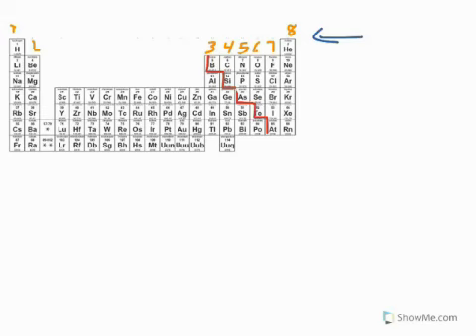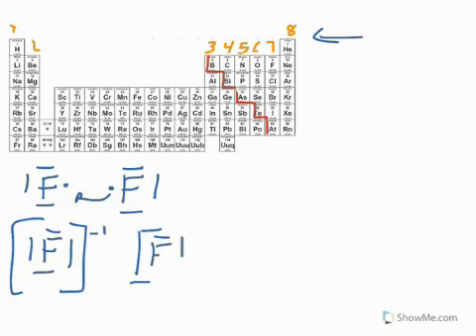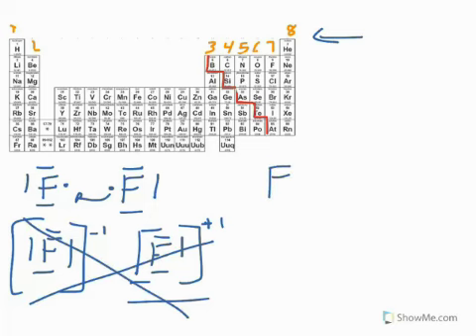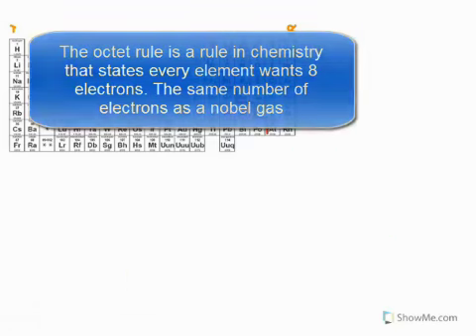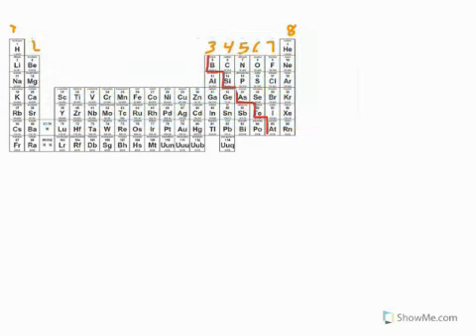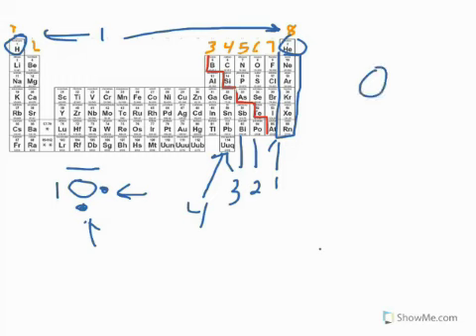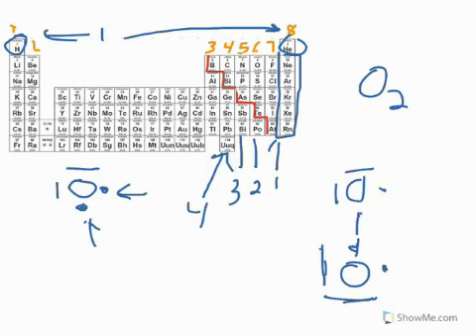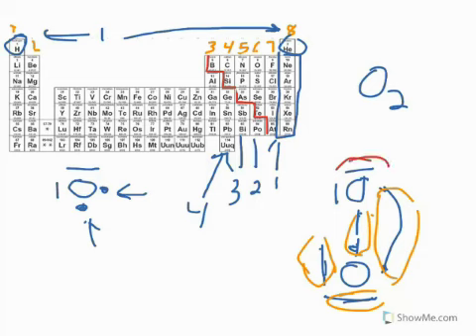OC4 V2 90 percent rules covalent bonding part 1